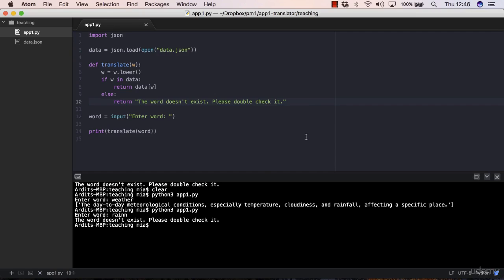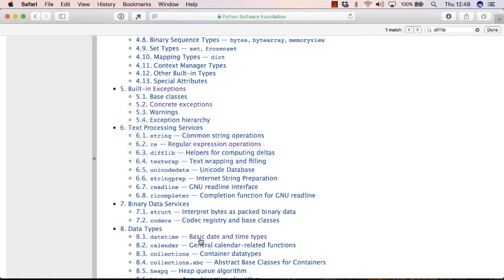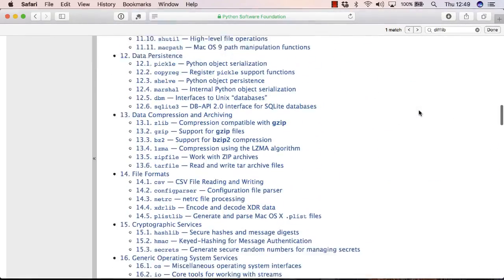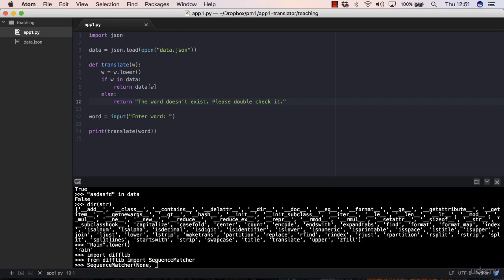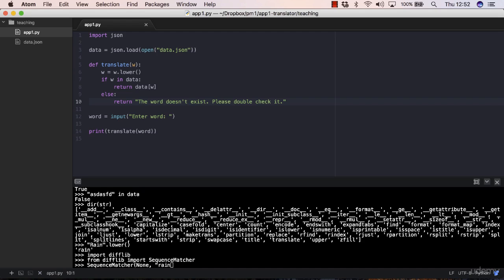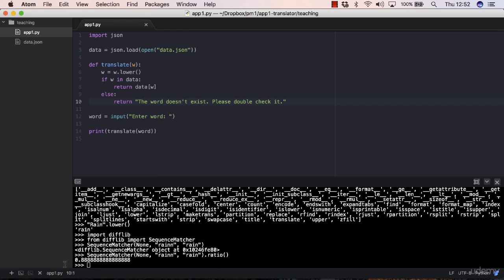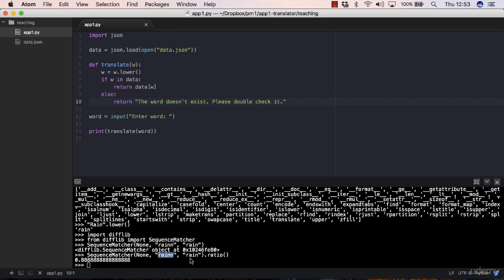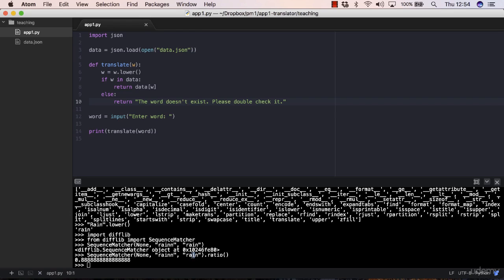Calculating Similarity Ratio Between Two Words